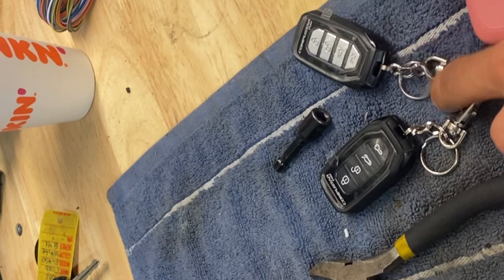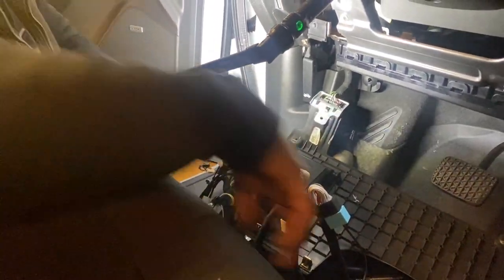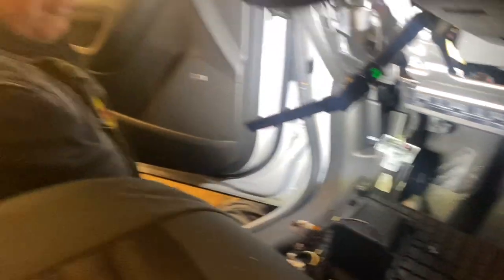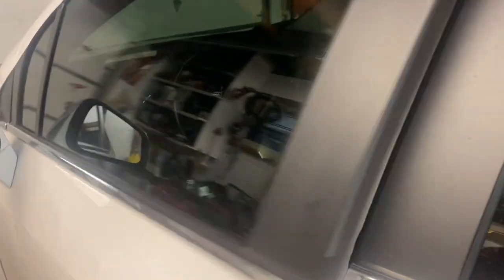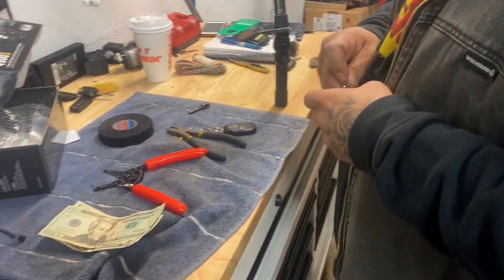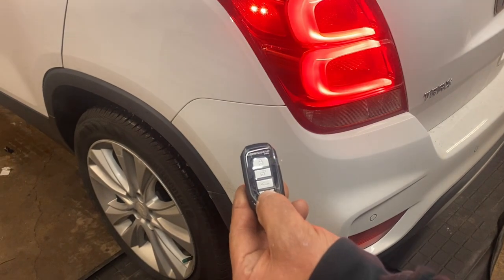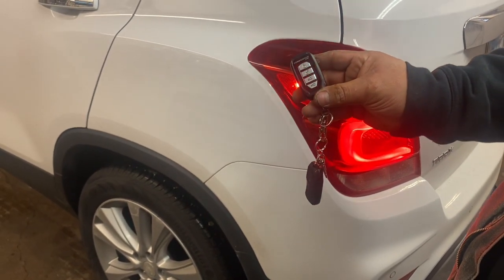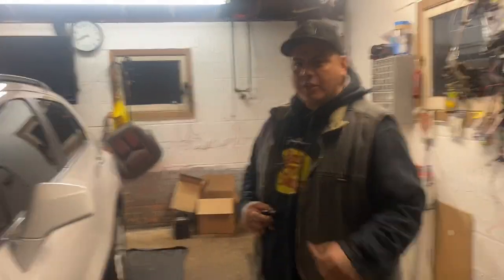A day in the life of Jonathan. 2018 Chevy trax remote start.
Just a peek at a day of my life.